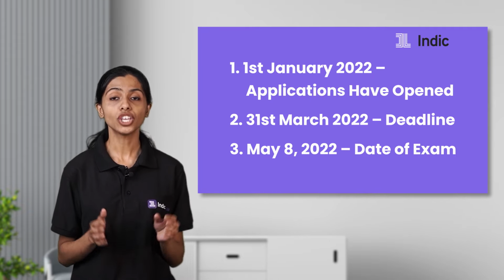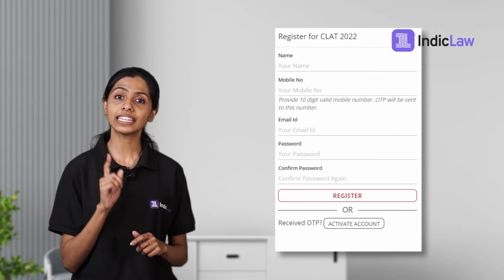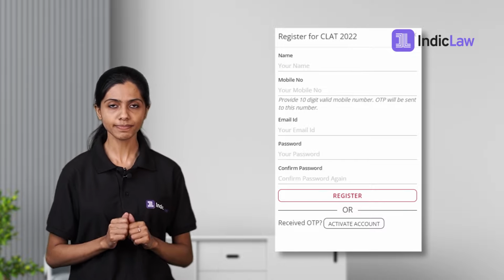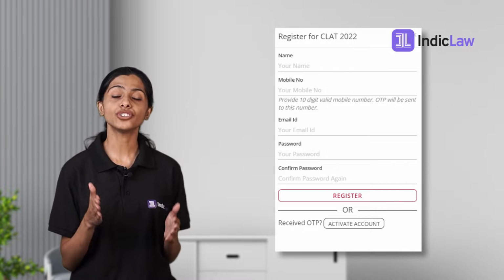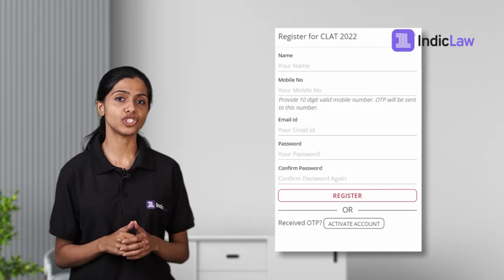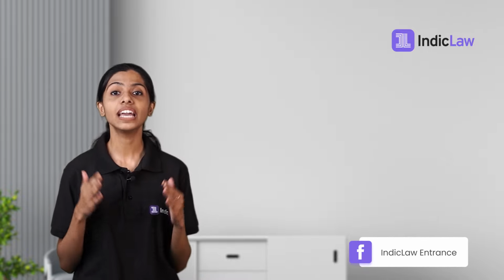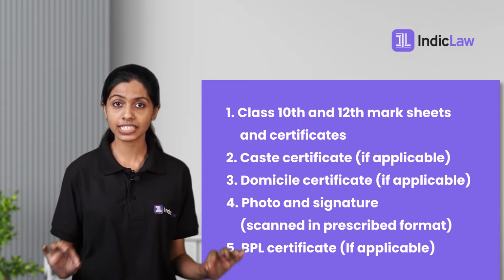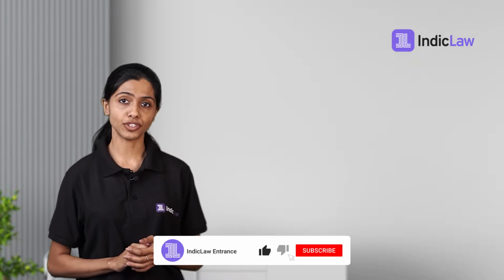How to fill CLAT 2022 Application Form (Step by Step Process)| How to apply for CLAT 2022 |Indic Law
Indic Law provides online CLAT Coaching with Live interactive classes and video lectures. Join CLAT 2022 & 2023 Online Live Interactive Classes by a group of NLU Alumni.

How to apply for CLAT? The first formal step to your law school journey is registering for the entrance exam. Common-Law Admission Test or CLAT conducted by the consortium of National Law Universities determines your eligibility to enter one of the prestigious National Law Universities in India. In this video, Sreelakshmi Sasikumar from Indic Law guides you through the application process.

About Indic Law

Conceived and built by a team of alumni of various National Law Universities, the Indic Law Entrance is an exclusive platform offering the best quality resources for Law Entrance Preparation. It's built by people who have been through the same journey once, and they handhold you in your journey towards CLAT, and beyond.

We help you prepare for CLAT, LSAT, AILET, AIBE, AIL, KLEE, BVP CET, DU Law Entrance, AMU Law Entrance, BHU UET, and more.

Why Indic Law

We are taking law to the people. We help you prepare for law entrance exams, we help you understand the law even if you are not a lawyer.

⭐ Course Offered by Indic Law:

Self-Paced Courses -
Ultimate Course
Pro Reader
Mind Your Language
The Legal Mind
The Logic
Maths Wiz

Guided Live Classrooms -
CLAT 2022 Batch
KLEE 2022 Batch

Music rights @bensounds